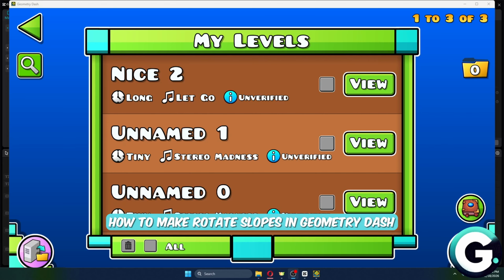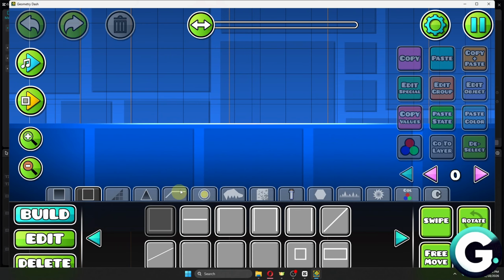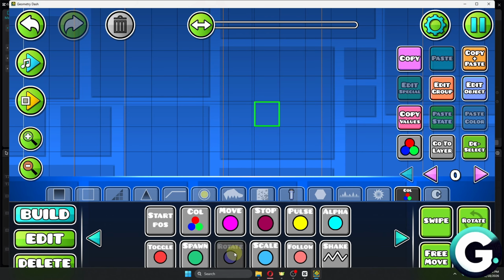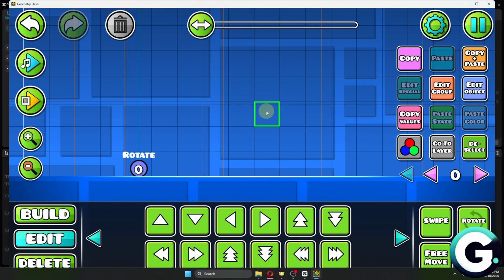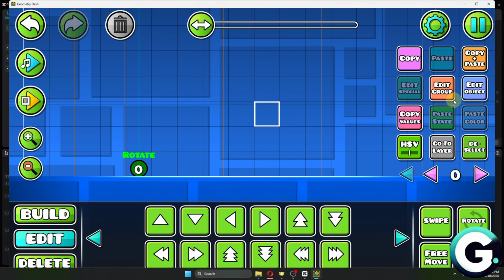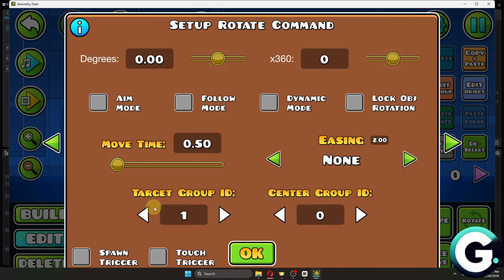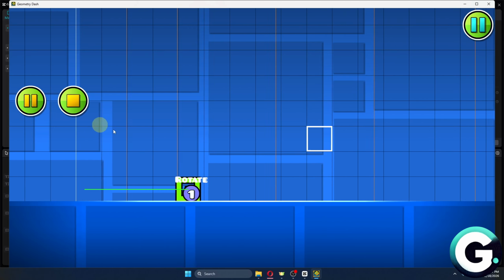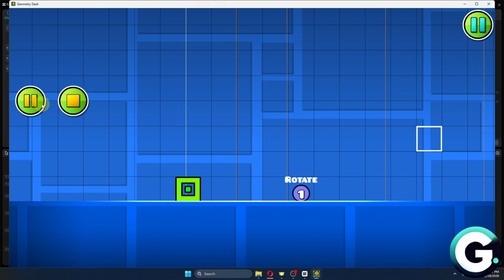How To MAKE Rotate Slopes In Geometry Dash (EASY) 2026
Learn how to make rotate slopes in Geometry Dash (EASY) 2026 with clear step-by-step instructions. This video shows how to place and rotate slopes accurately for smooth level design. Following these steps helps you save time and avoid common level-building mistakes.